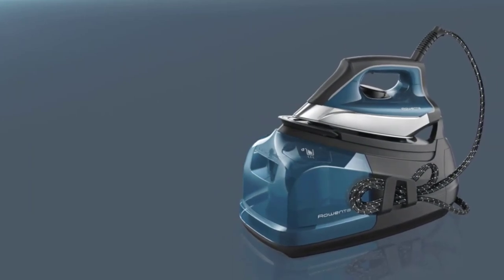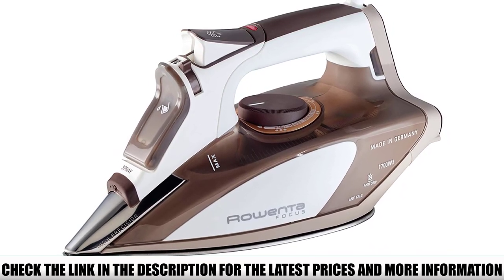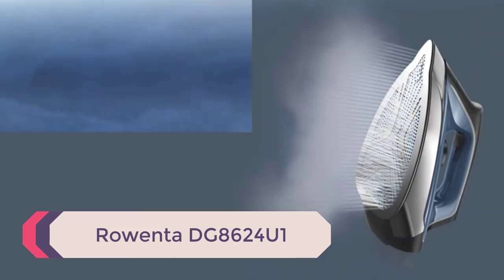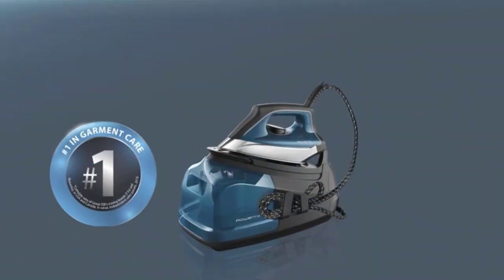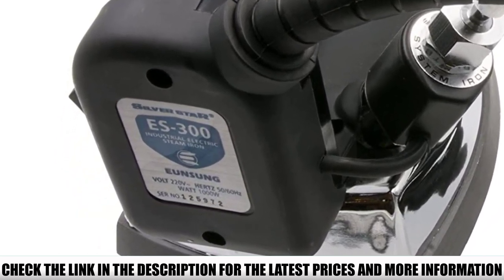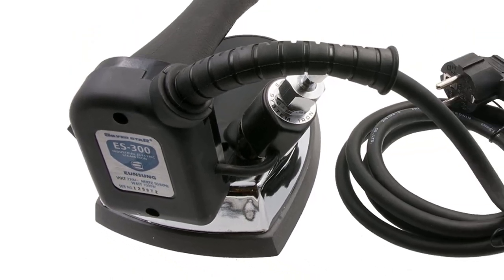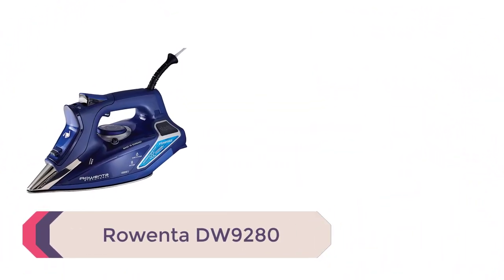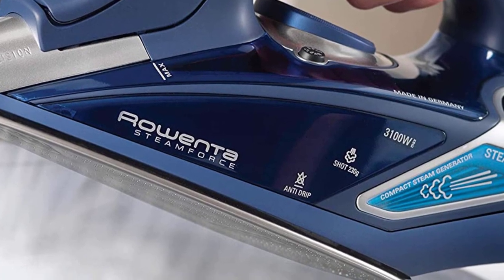Top 5 Best Iron 🏆 Top 5 Items Tested & Reviewed✅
In this video we are short listed the Best Iron on the market. We made this list based on our personal opinion. Check Links in below to pick the Best Iron :

5.  Rowenta DW5080 ✅
4.  Rowenta DG8624U1 ✅
3.  Gravity- Feed Steam Iron ✅
2. Maytag M400 Steam Iron ✅
1. Rowenta DW9280 ✅